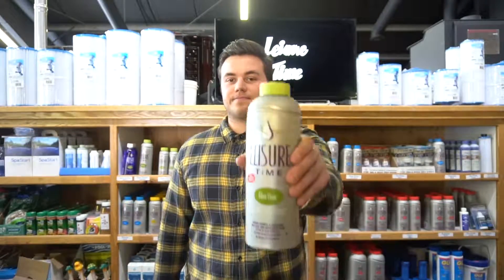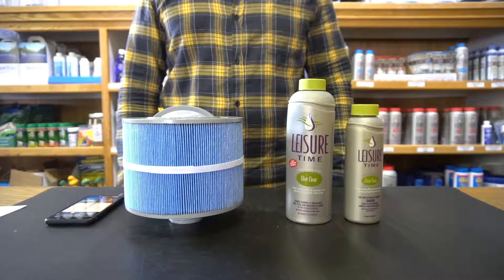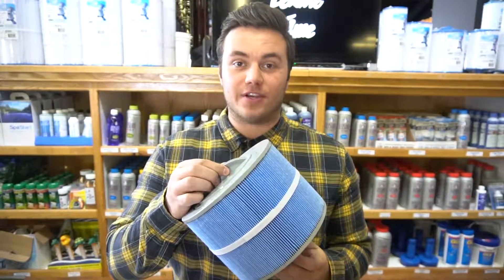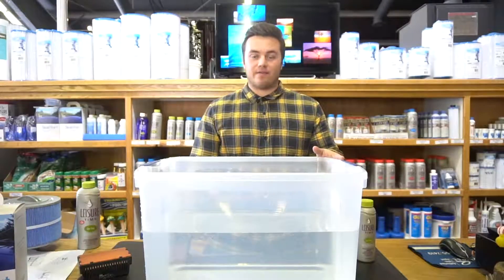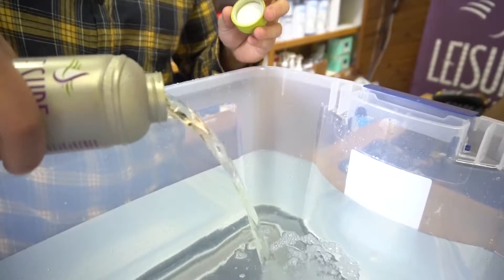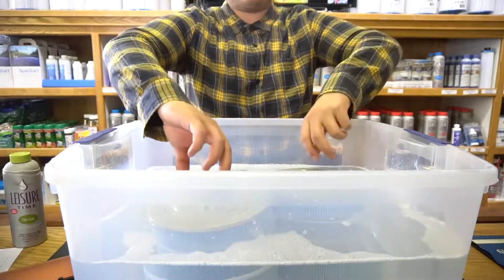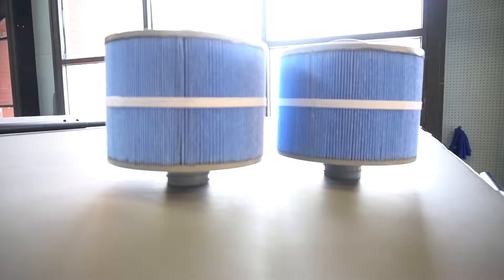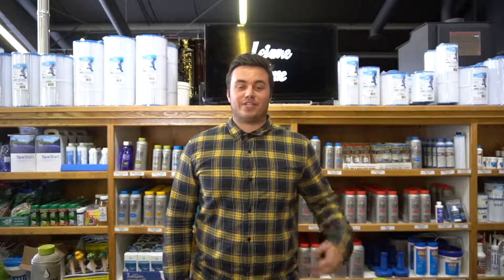Hot Tub Filter Clean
In this episode of water Care Wednesdays we will be discussing Leisure Time's Filter Clean. How to use it and what exactly it is and does.

Filters are key to keeping your Hot Tub's water crystal clean and smelling fresh. It is best practice to regularly rinse your filters. We recommend to do this on a weekly basis. It is also a good idea to use Filter Clean every few months to deep clean your hot tub filters.

Leisure Time Inc. is a retailer of outdoor/indoor living products. We sell products that improve your health, heat your home, and make life a bit more luxurious. We opened our first store in Idaho Falls in the early 70’s and followed up with another location in Boise in ’93. Our two locations have similar product lines and, more importantly, great employees who embrace our “customer first” company philosophy.